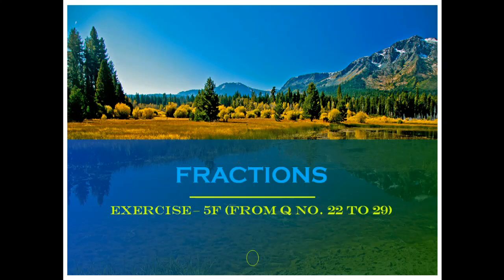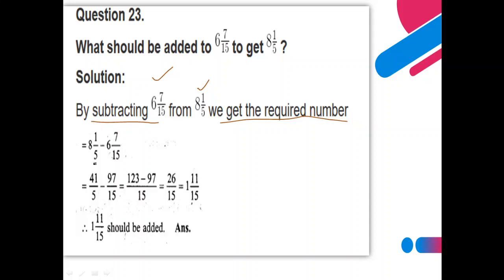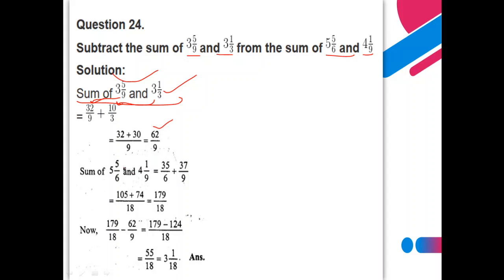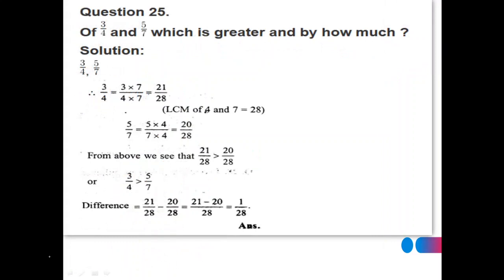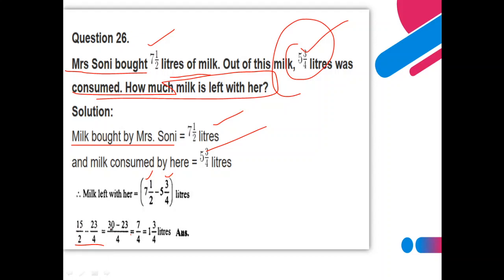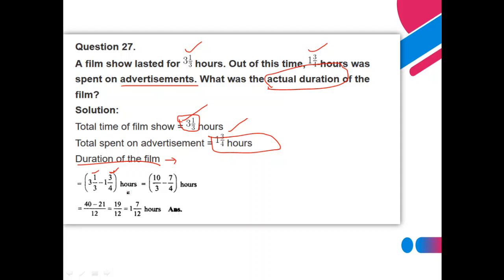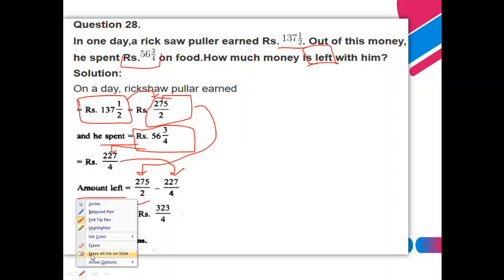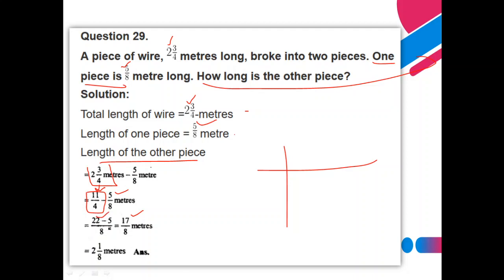Fractions | R S Aggarwal | Class 6 | Maths | Exercise 5F | From Q no. 22 to Q no.29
From Q no. 22 to Q no.29